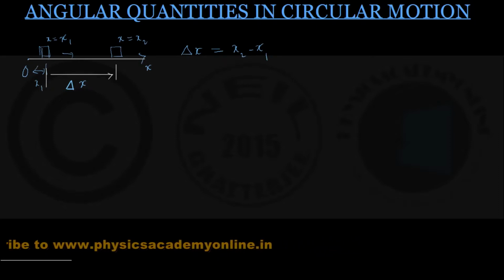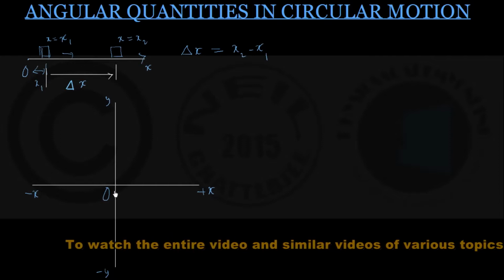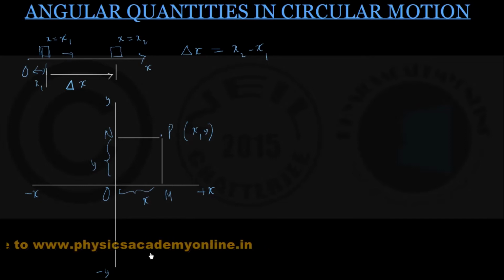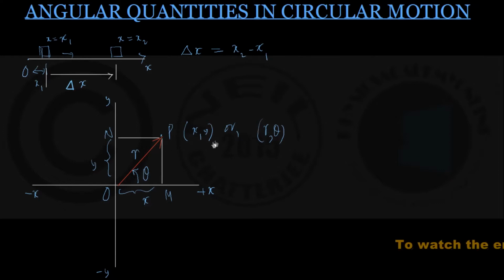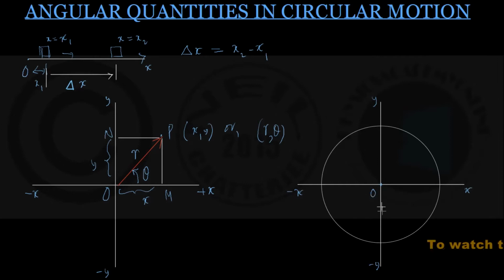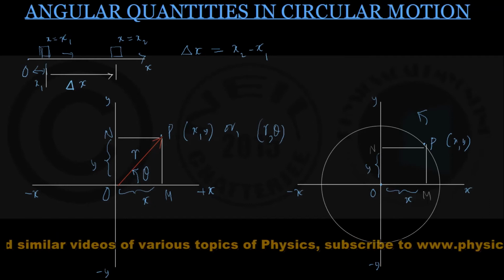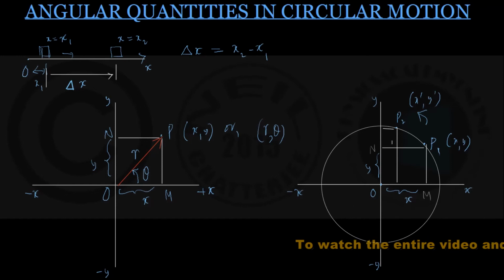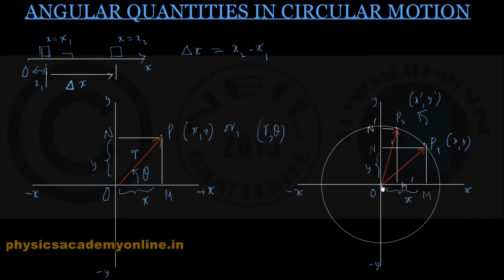Angular Quantities in Circular Motion _ Physics Academy Online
In the present topic, the same motion will be discussed in greater detail. The topic deals with the kinematics of circular motion without any reference to the forces that cause it as well as the contribution of the forces acting on a particle, causing its circular motion. The study of circular motion is not only important in itself, but also an essential precondition for the study of rotational motion. When a rigid body rotates about an axis, every particle of it describes a circle whose centre lies on the axis of rotation. Therefore, the kinematic equations that we develop in this topic will also be useful to study rotational motion. This topic consists of video lectures on Angular Quantities in Circular Motion, Circular Motion with Constant Angular Acceleration, Two Accelerations of Non-Uniform Circular Motion, Problems on Circular Motion and many more to provide a thorough knowledge and to guide students to develop the problem-solving skill.

 ஜ۩۞۩ஜ♥▬▬▬♥♥